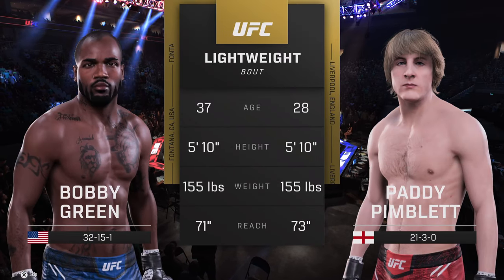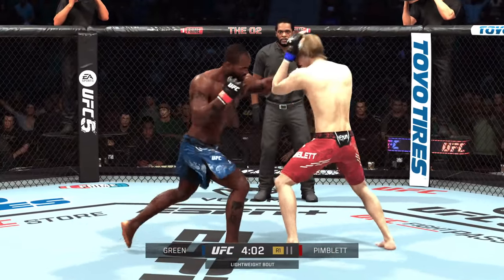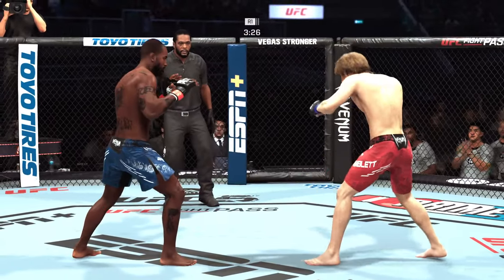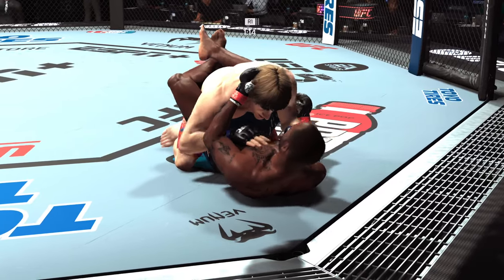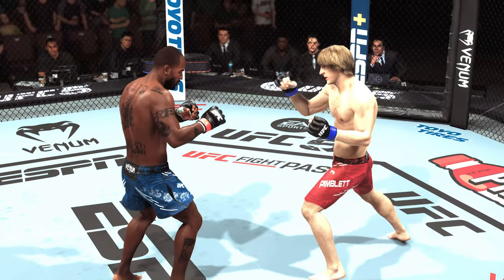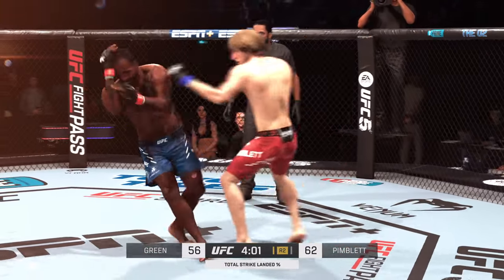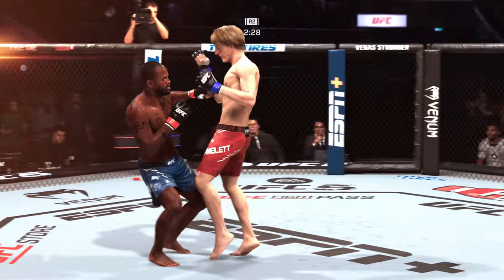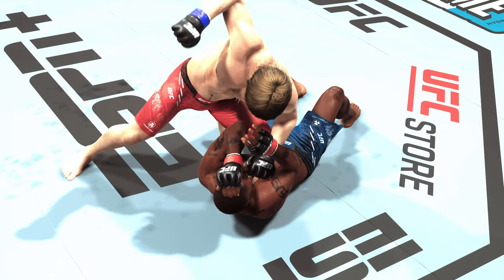BOBBY GREEN VS PADDY PIMBLETT FULL FIGHT UFC 304